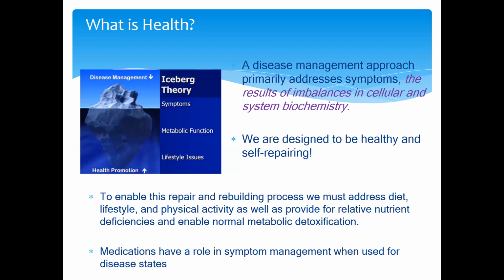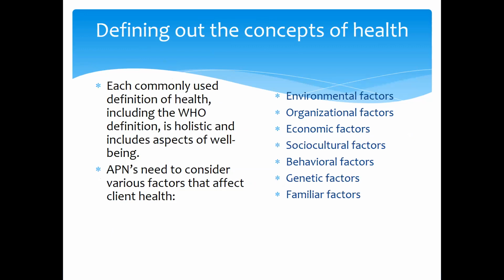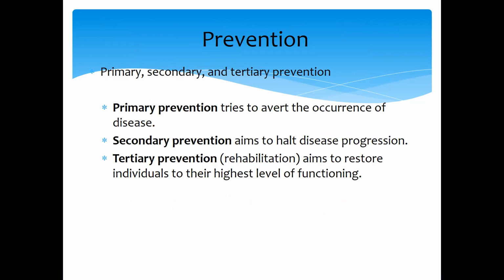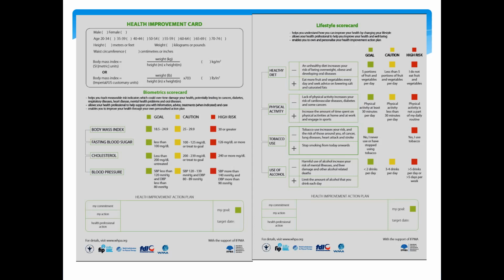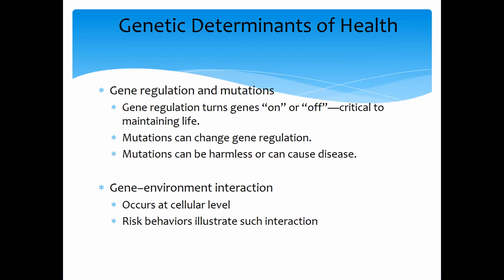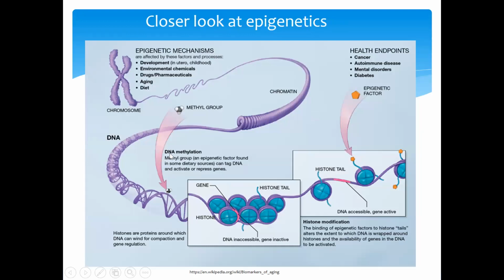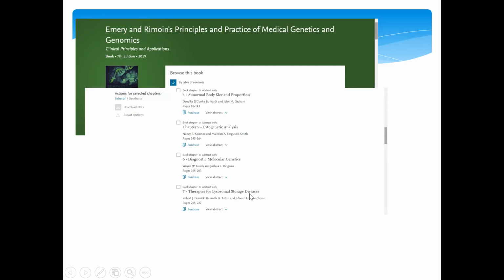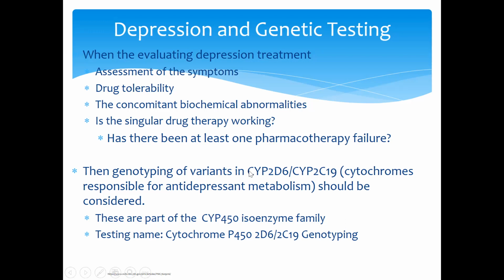Health and Genetics